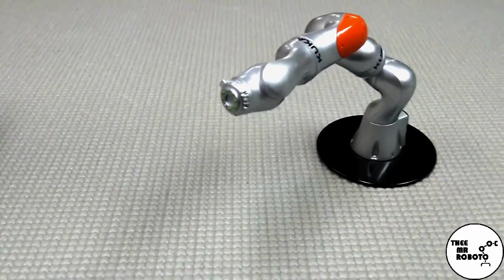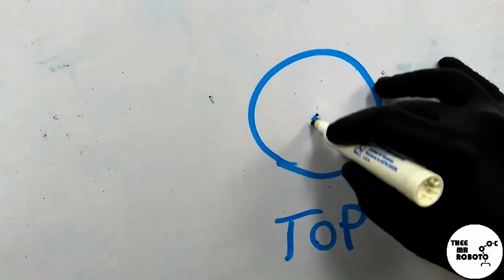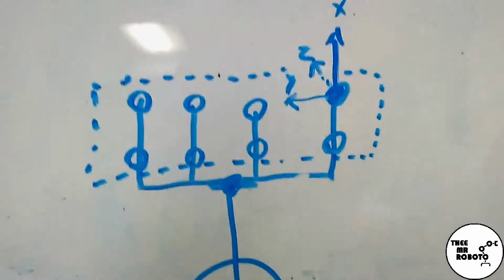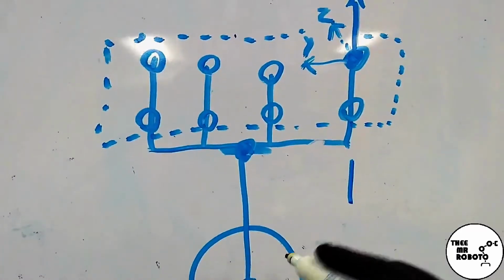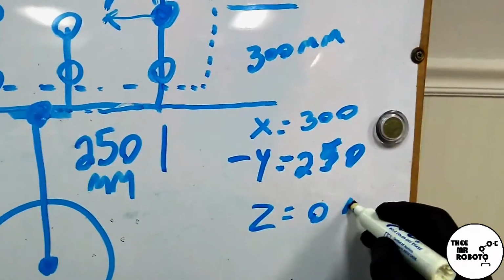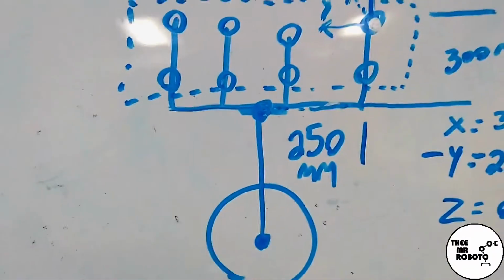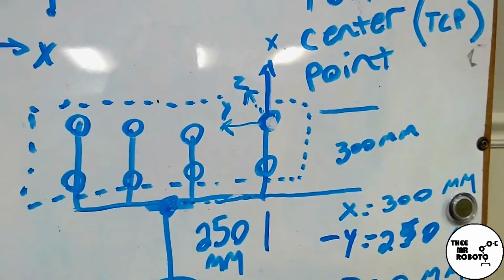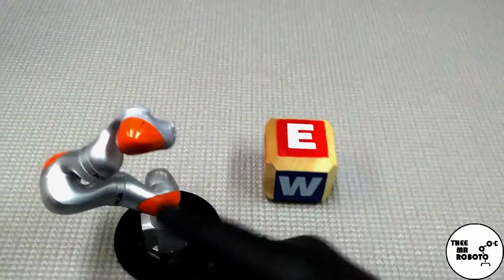Industrial Robotics 101 - Coordinate Systems (Lesson 2)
In this lesson we will discuss the coordinate systems related to industrial robots. We will also introduce the concept of the Tool Center Point or TCP.